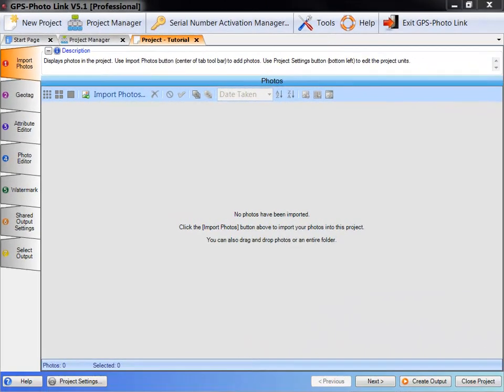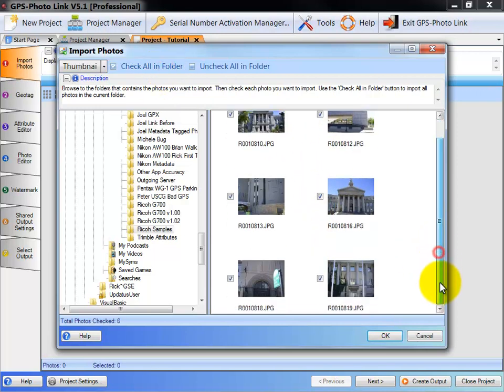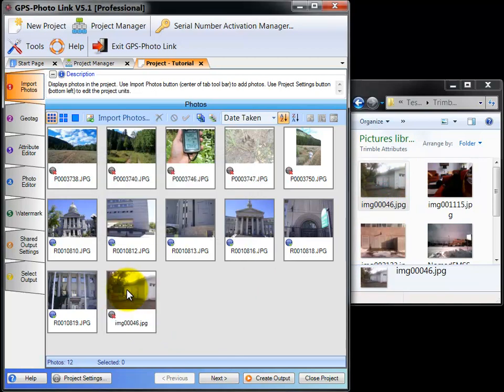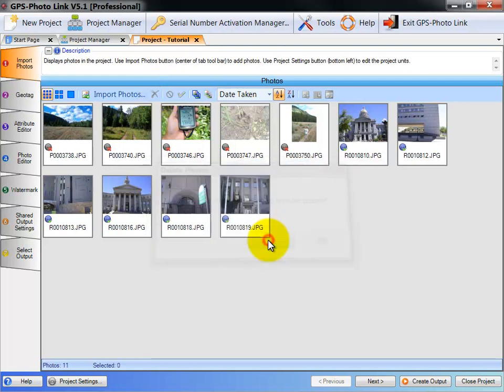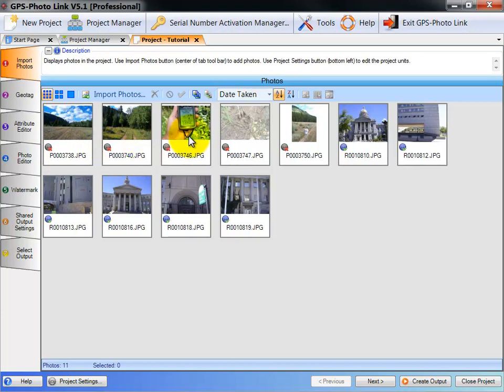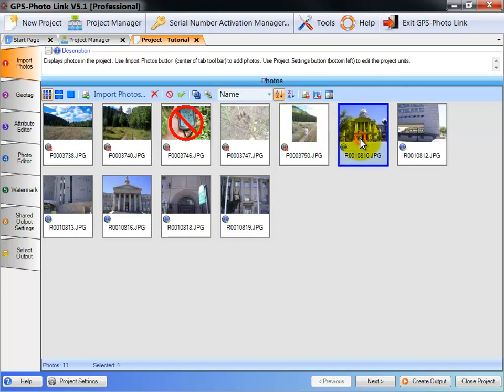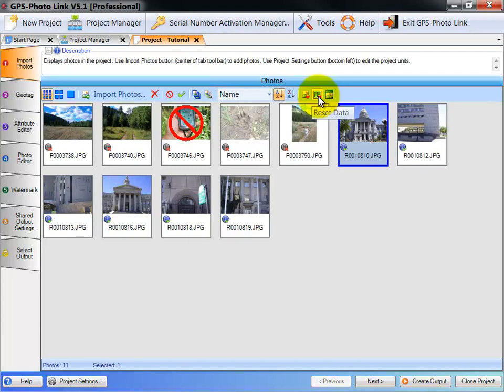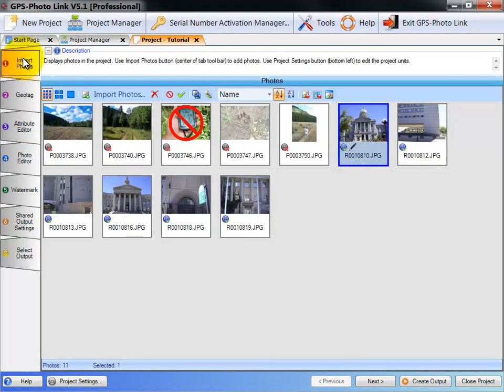GPL 5 1 Import Photos